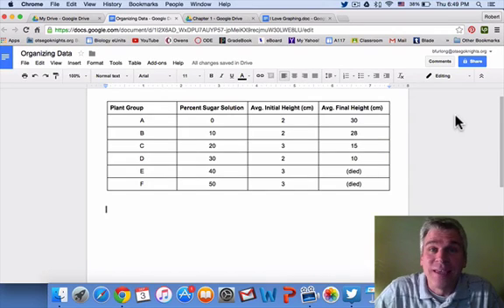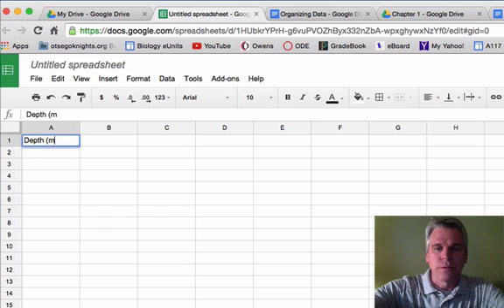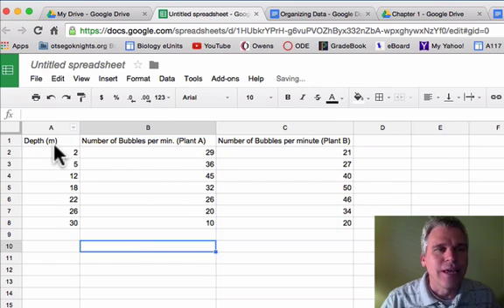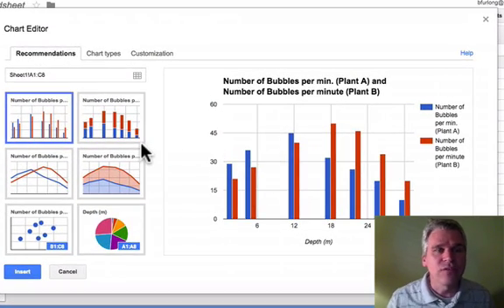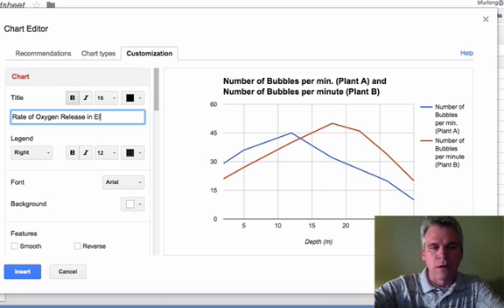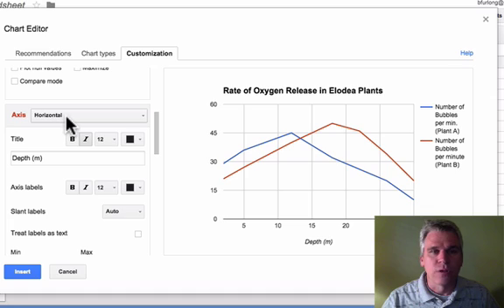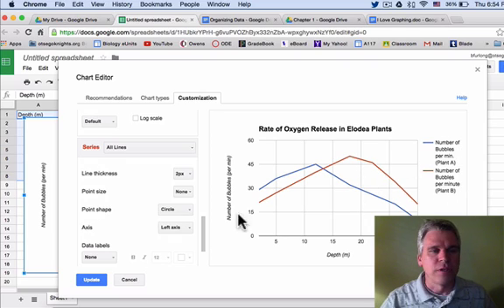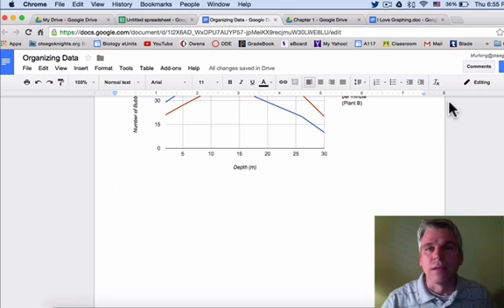How to Make a Line Graph from Google Sheets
A description on how to make a line graph using google sheets